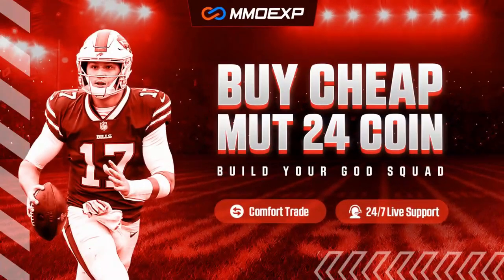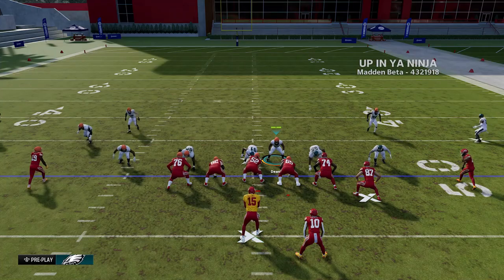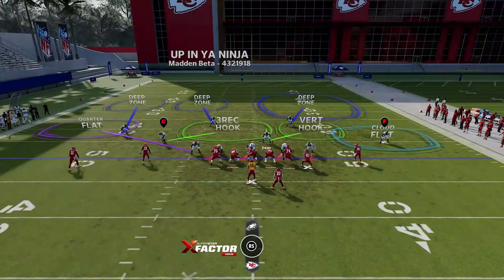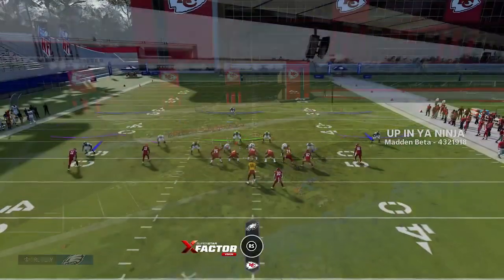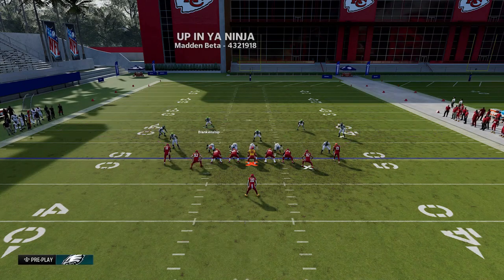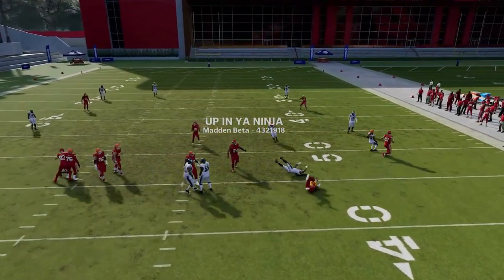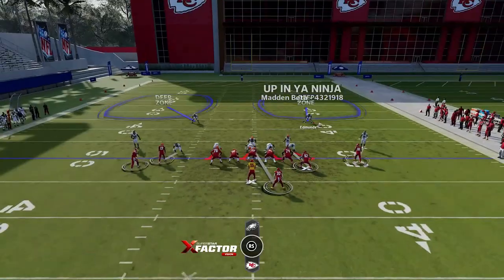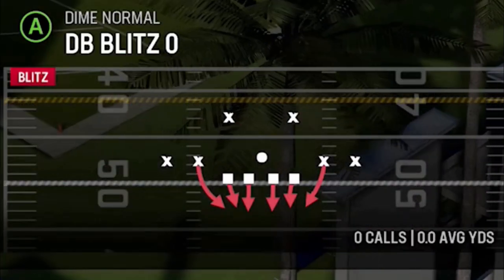LOADED WITH GLITCH PLAYS! Best Defense in Madden NFL 24! 🛑STOPS RUN & PASS! Free Multi D E-Book Tips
0:00 Madden NFL 24 Defense
1:34 34 Odd
15:37 43 Under
25:06 Dime Normal
36:02 32 Dollar